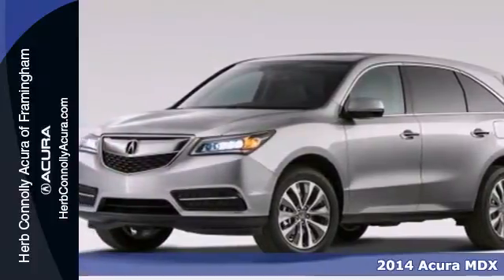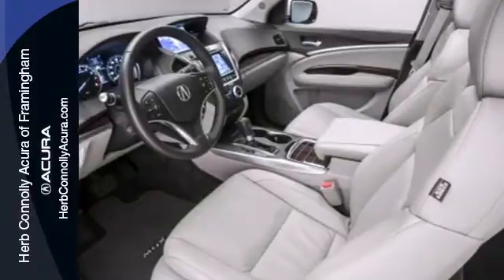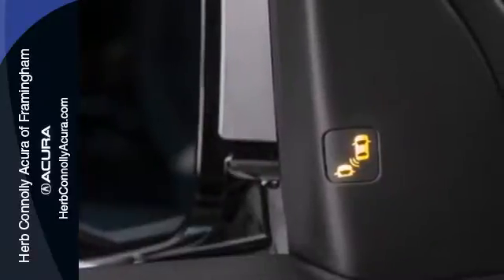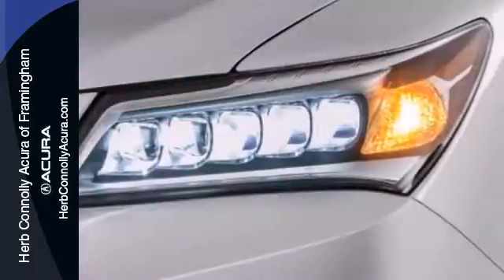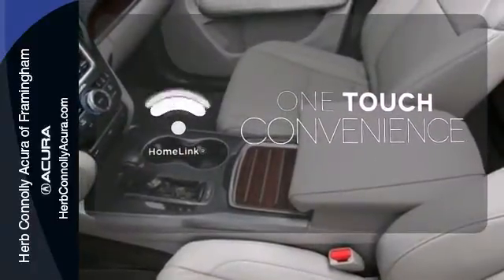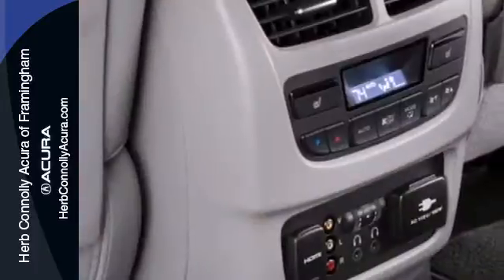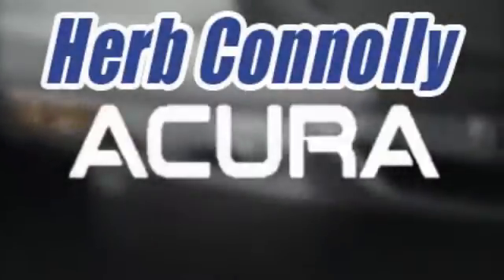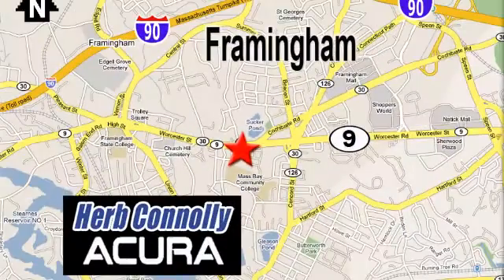2014 Acura MDX Framingham Natick Marlborough MA, MA A049041 - SOLD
Year: 2014
Make: Acura
Model: MDX
Trim: Base
Engine: V6
Transmission: 6-Speed Automatic
Stock #: A049041

Address:
500 Worcester Road Route 9 E